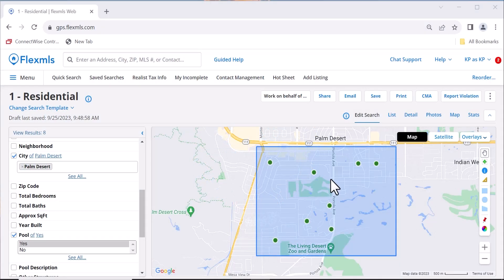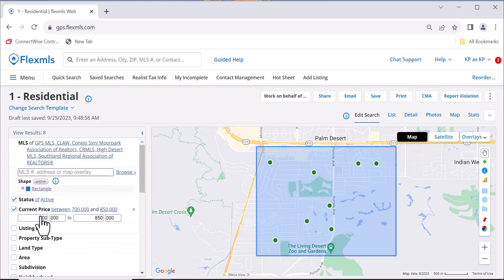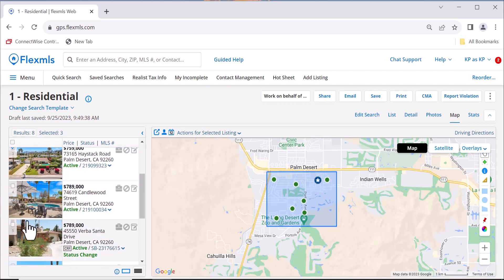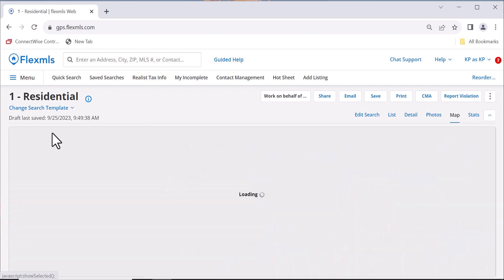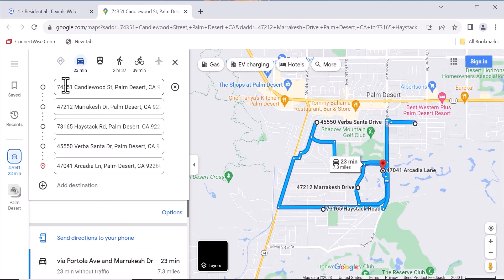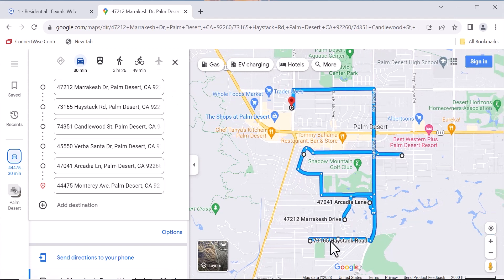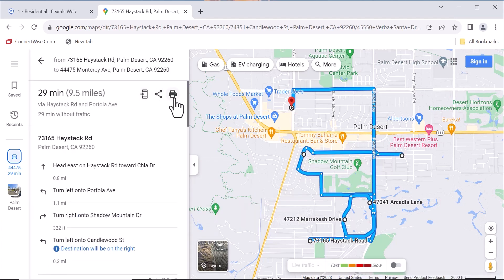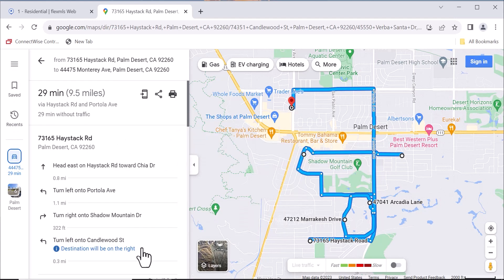CDAR FLEX Wednesday Wisdom - Driving Directions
Learn about FLEX MLS every Wednesday with the CDAR Wednesday Wisdom series! This week's video covers creating driving directions for multiple properties